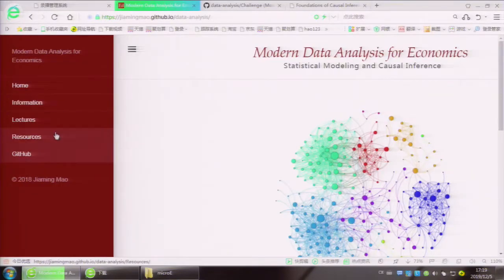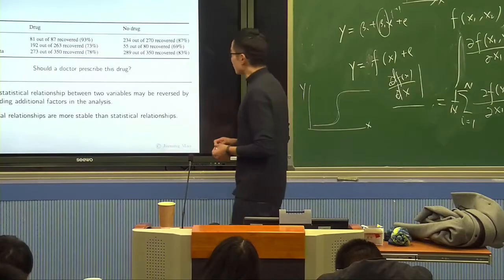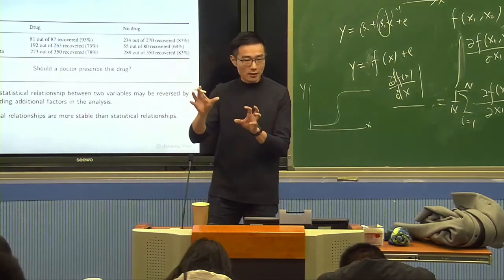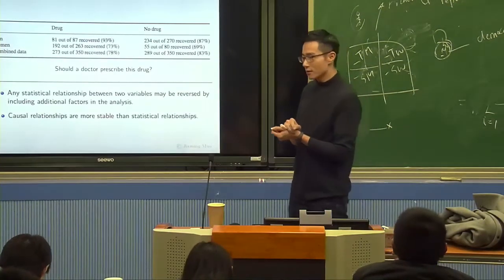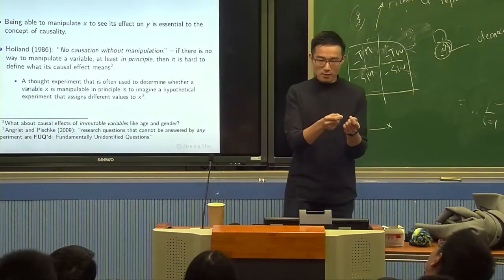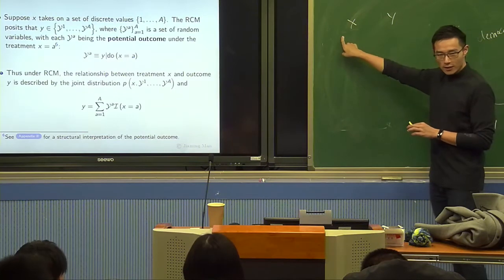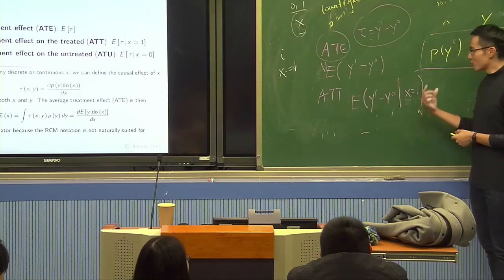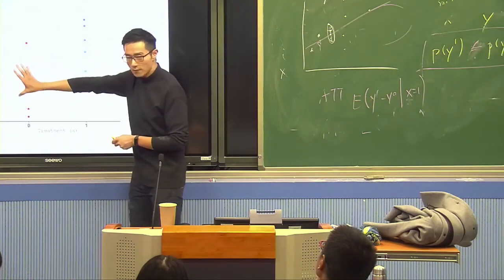Modern Data Analysis for Economics: Foundations of Causal Inference (Part I)